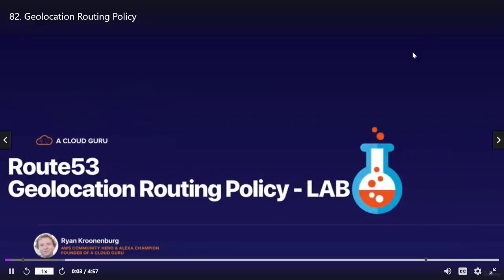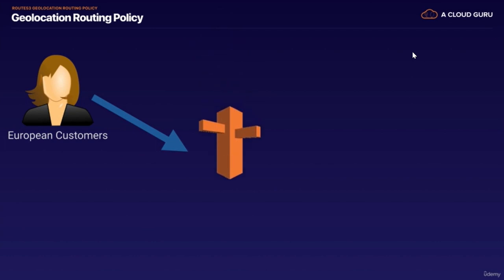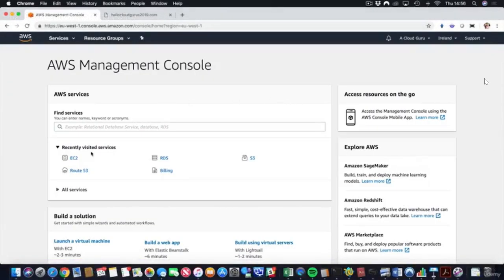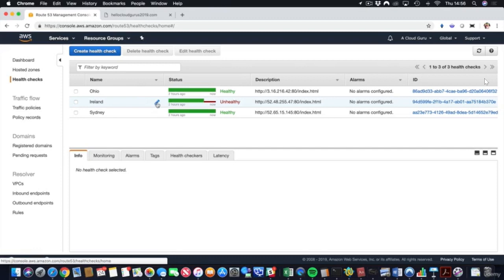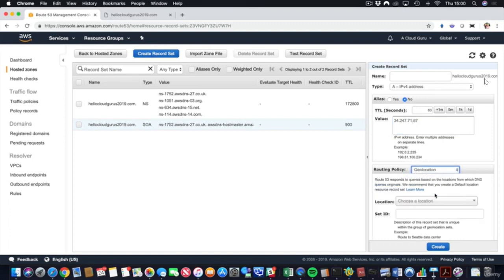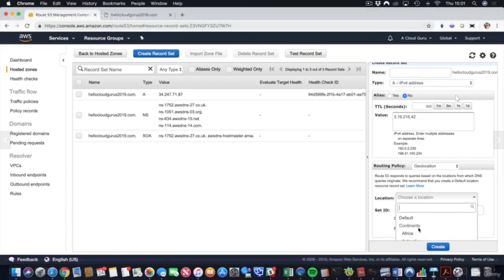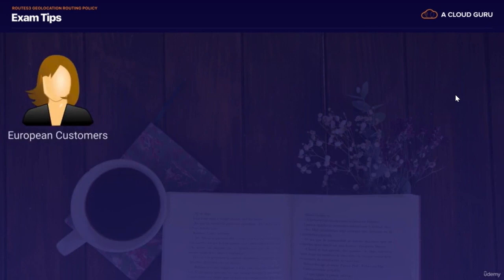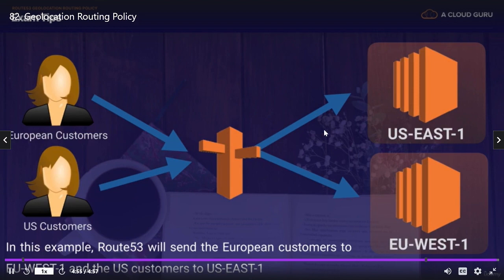82.Geolocation Routing Policy.mkv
82.Geolocation Routing Policy.mkv